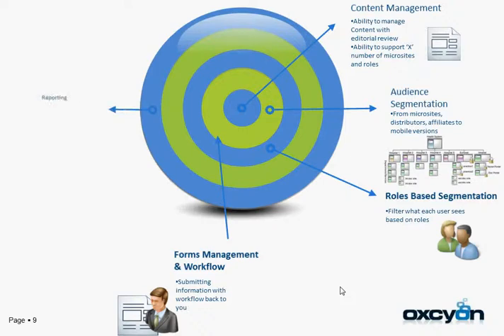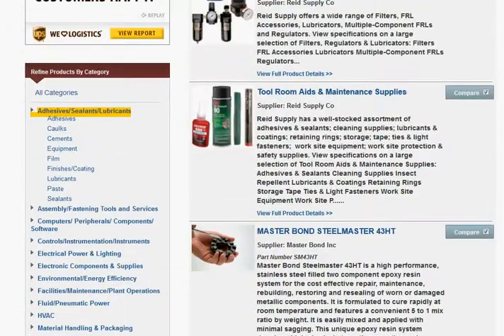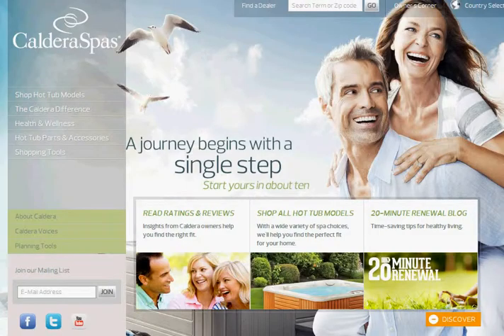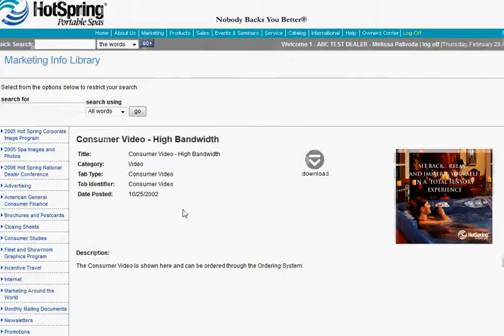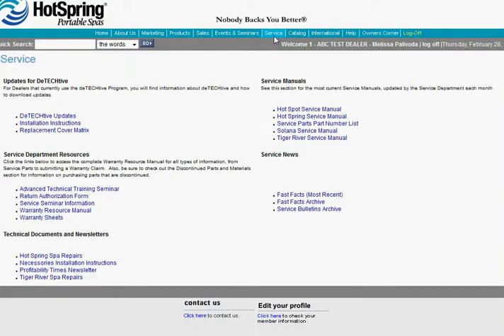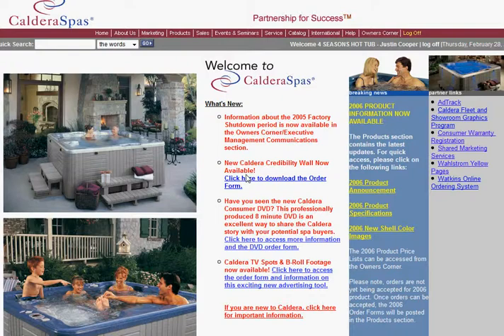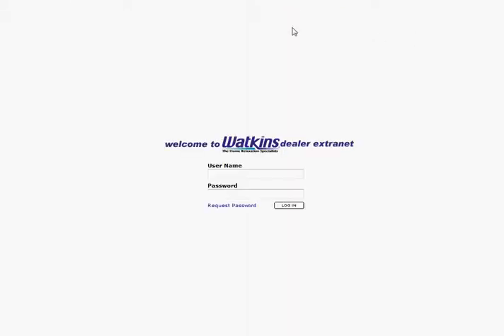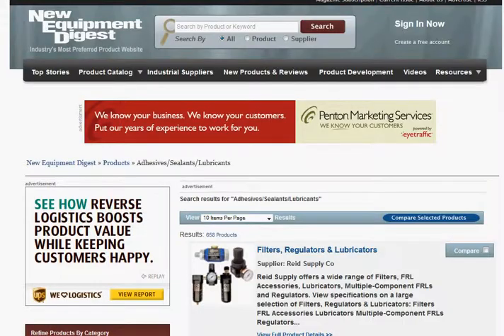Dealer, Franchise, Retail Portals & Extranets - Centralpoint by Oxcyon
Centralpoint builds portals for manufacturers to suppor their dealer and marketing members, giving them personalized access to digital assets like Images, Videos, Training Materials, Dealer Inectives. Centralpoint can also provide microsites for your dealer network around the world, including dealer locators.User Experience Platform